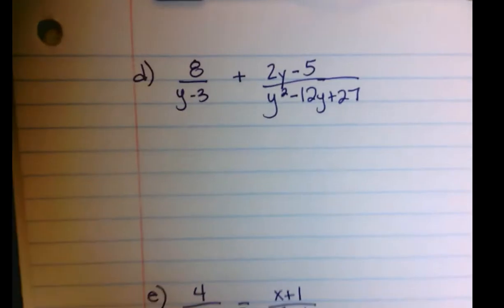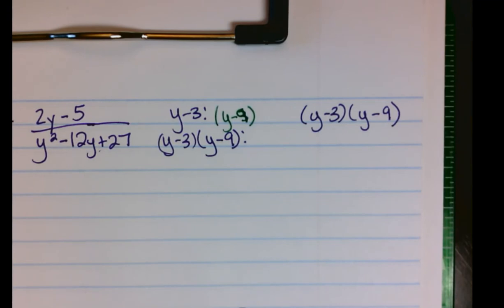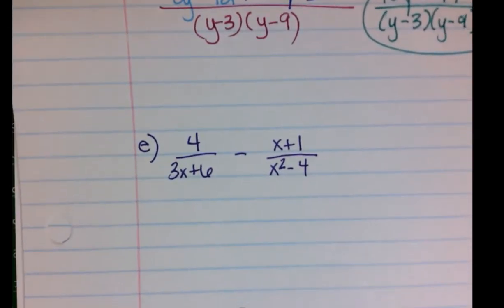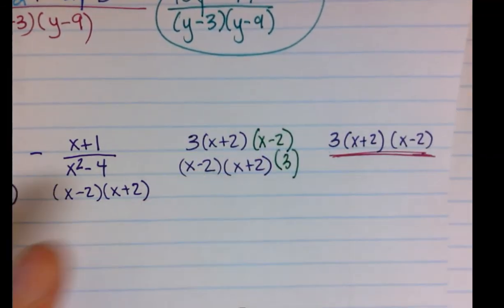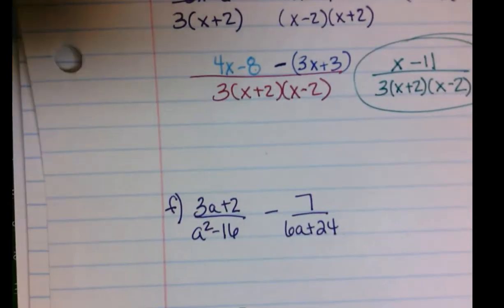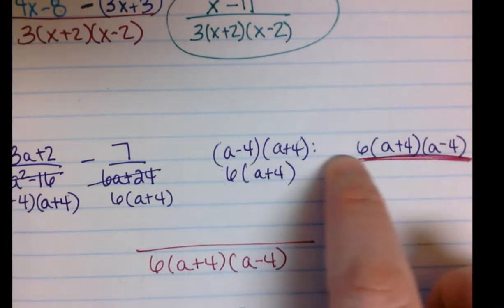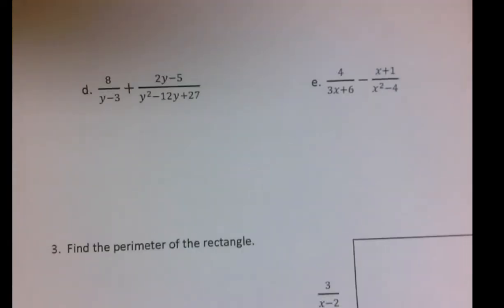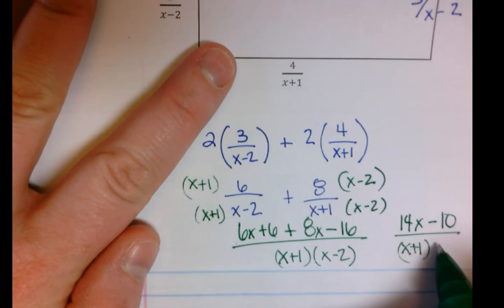Adding and Subtracting Rational Expressions (Examples 2d-e, 3)